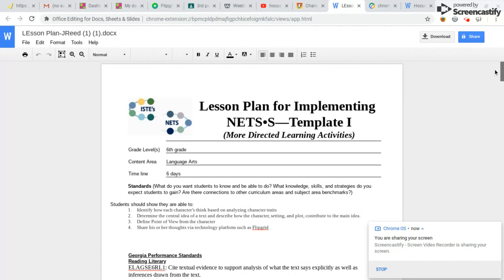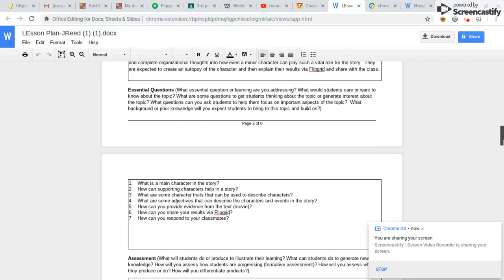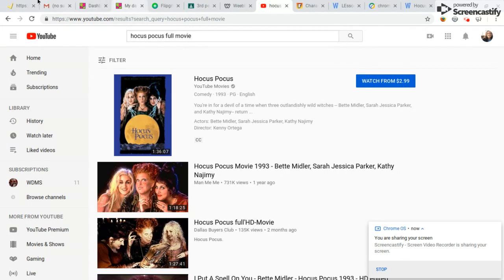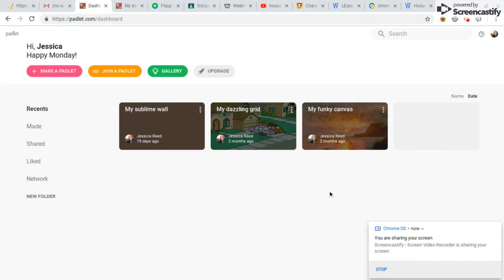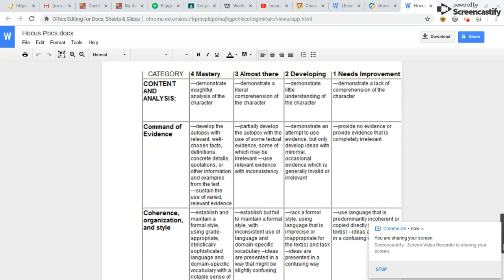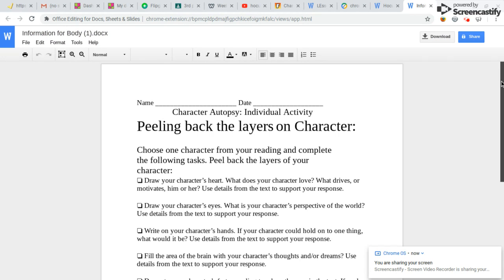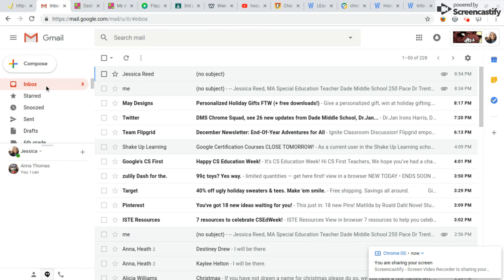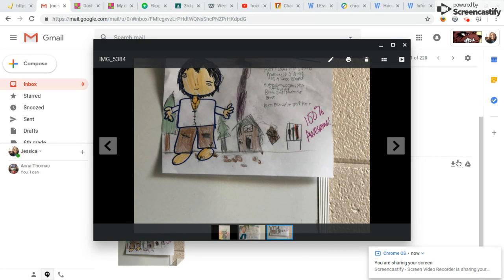Dec 3, 2018 9 14 PM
LEsson Plan for ITEC 7430